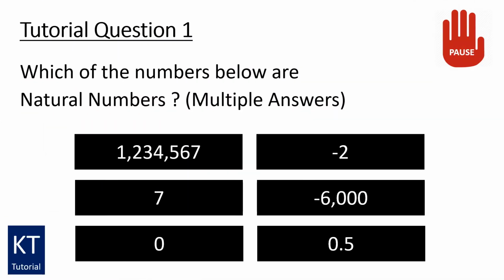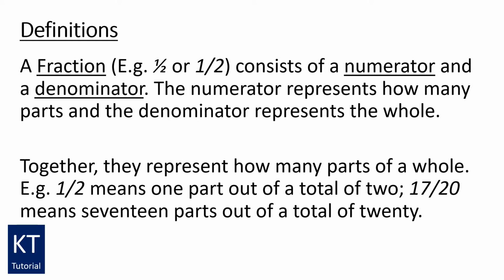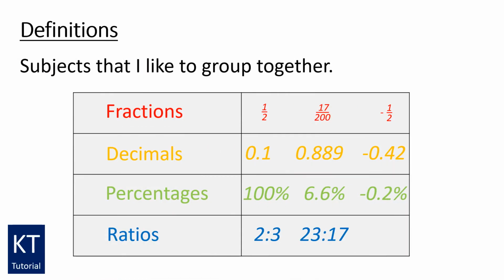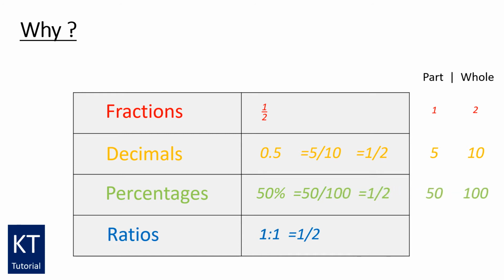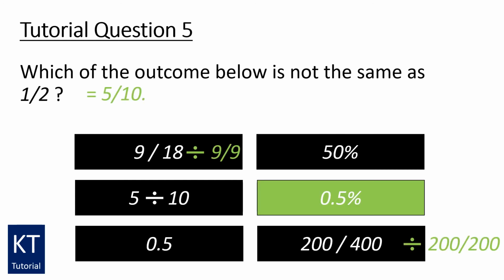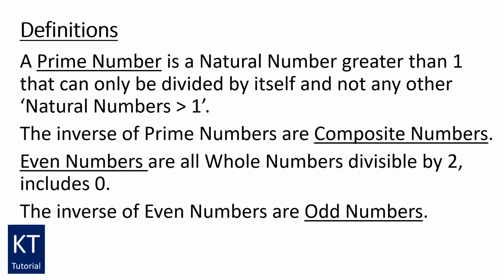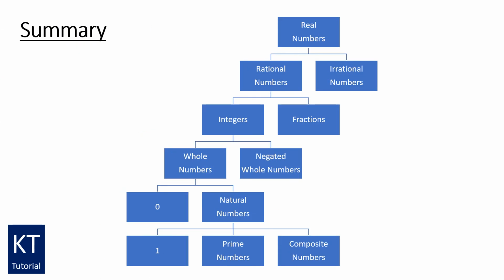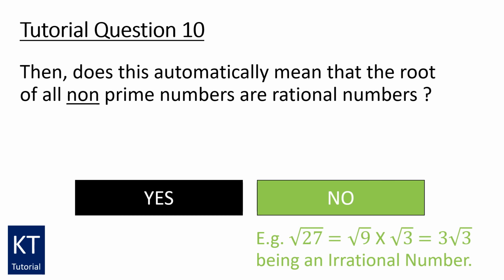[1.1 & 5] Quick Math about Numbers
All you need to know about Definition of Numbers in Math